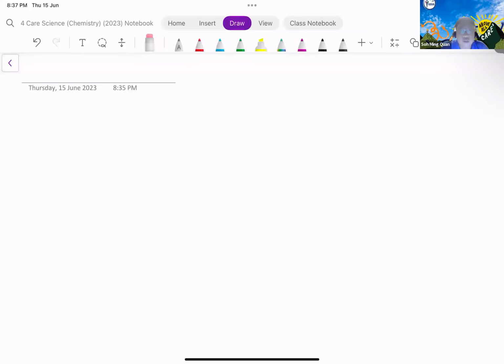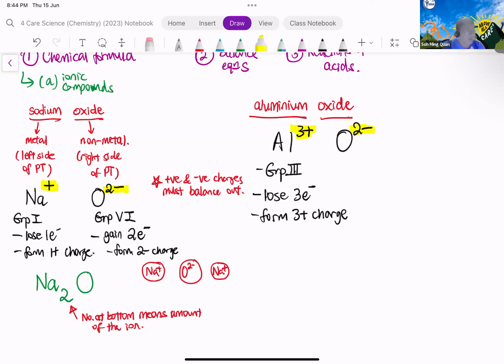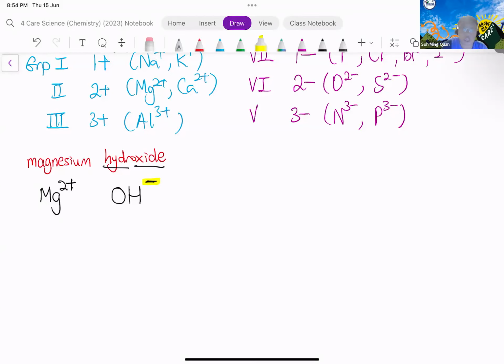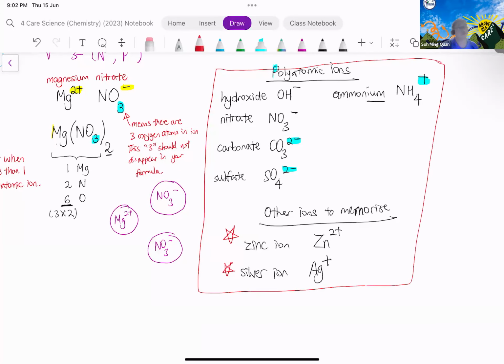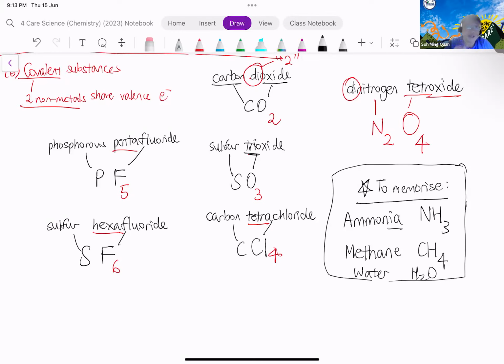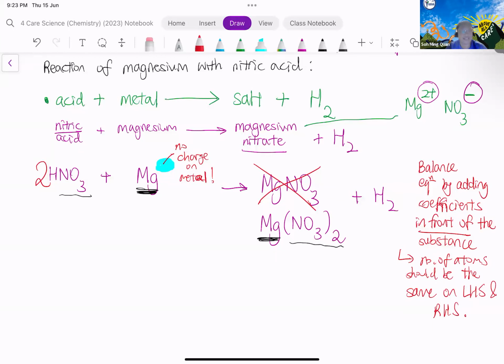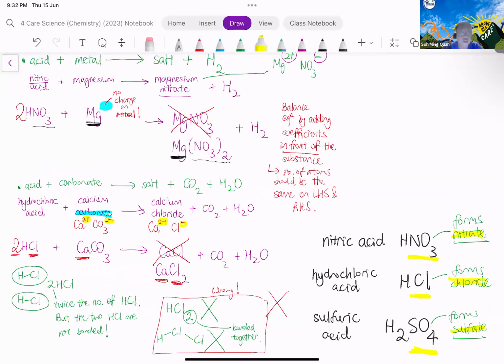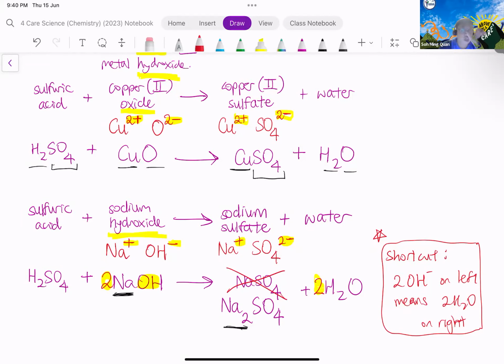(4 Care) JH4 - Writing Formula and Balancing Chemical Equations (+ Reactions of Acids)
The 4th lesson in a series of Zoom consults over the June Holidays to revise the main concepts and steps in writing correct chemical formula for ionic compounds (with simple ions and with polyatomic ions) and covalent substances, balancing chemical equations for reactions of acids with metals, carbonates and bases

0:00 Introduction to flow of lesson
0:57 Importance of writing correct chemical formula
1:50 Writing formula for ionic compounds with simple ions
13:05 Relationship between Group Number and charge on ions
14:25 Writing formula for ionic compounds with polyatomic ions
21:40 Polyatomic ions to MEMORISE
25:50 Writing formula for covalent substances
31:42 Balancing chemical equations